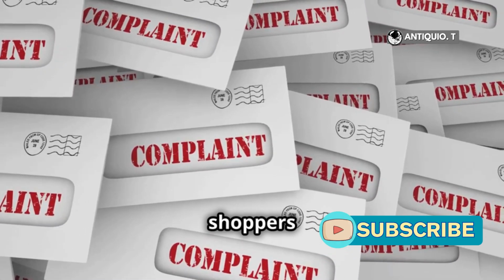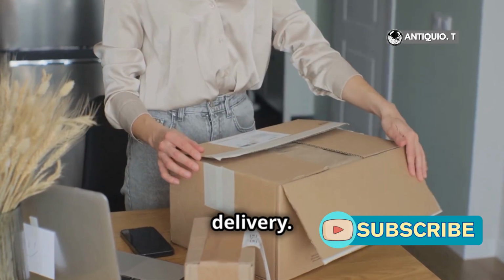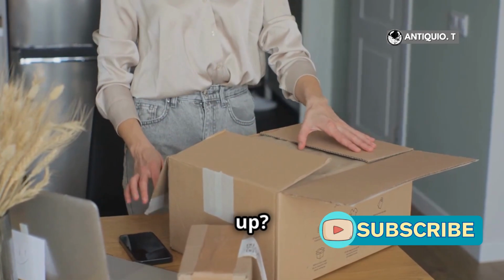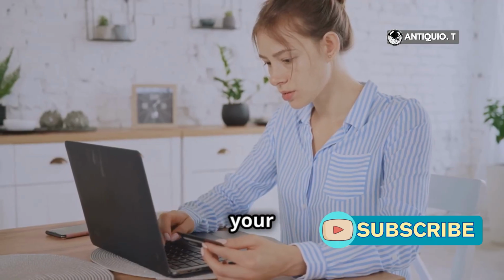Why Styleria.in Looks Suspicious In 2026: Legit Or Are They Scamming You? (Honest Review)